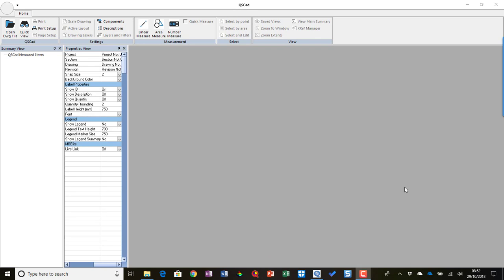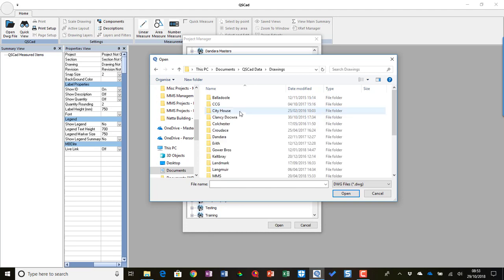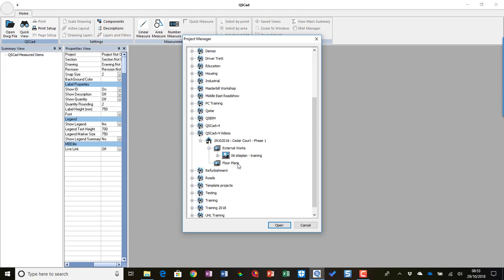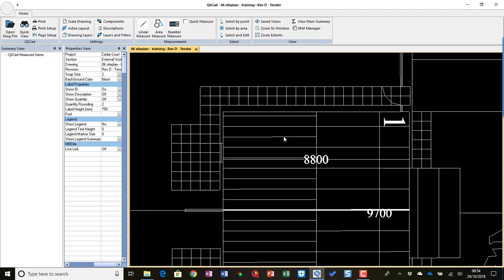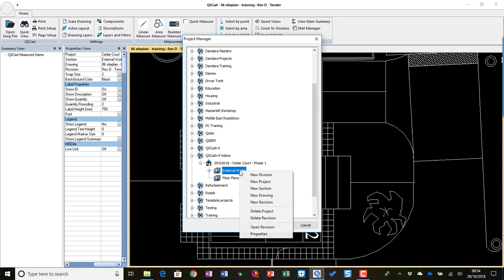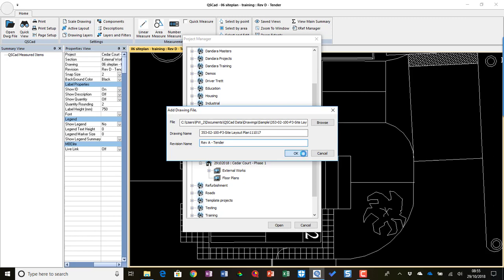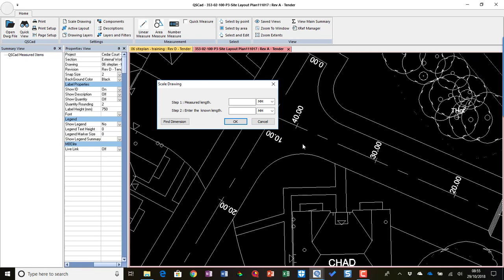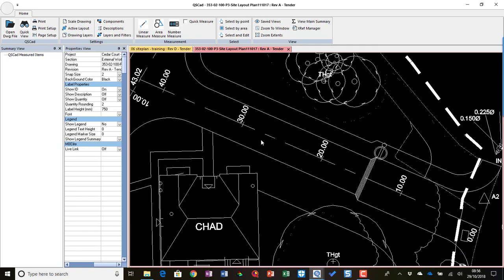01 Introducing QSCadv4 Rapid Drawing Setup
An Introduction to QSCadv4 loading .dwg, .dgn, and .pdf files